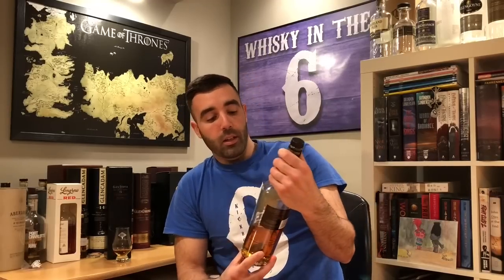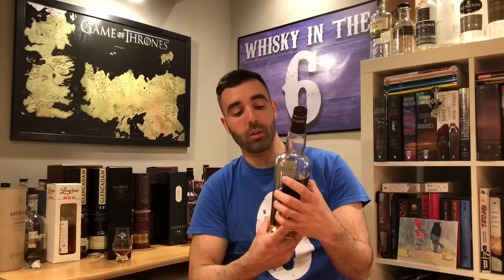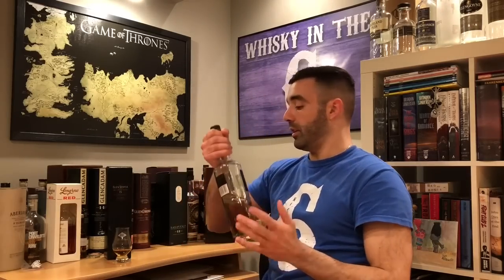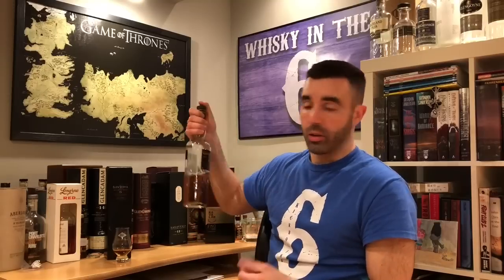Glen Scotia 15. Whisky in the 6 #254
6ixer reviews a Campbeltown whisky. This whisky is aged using 100% ex-bourbon American Oak casks. Check out what Rob had to say about it.